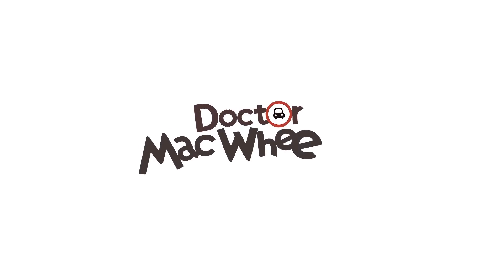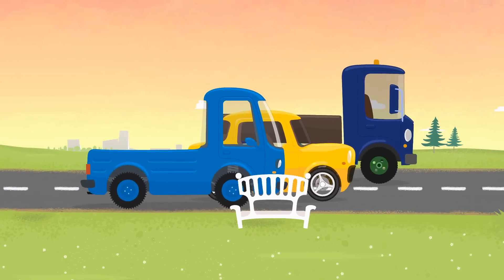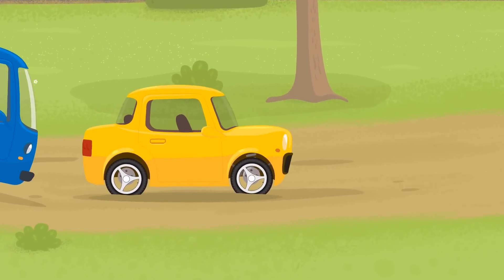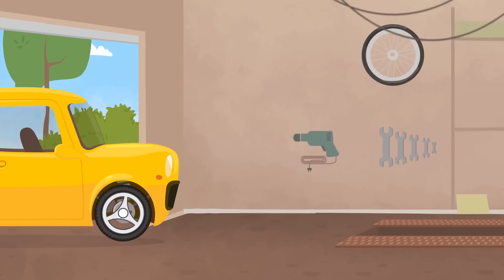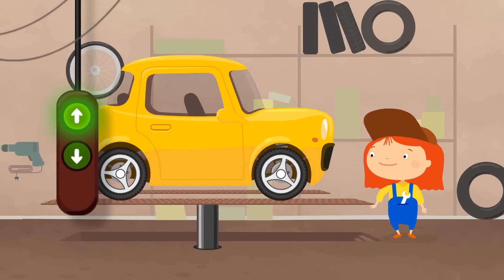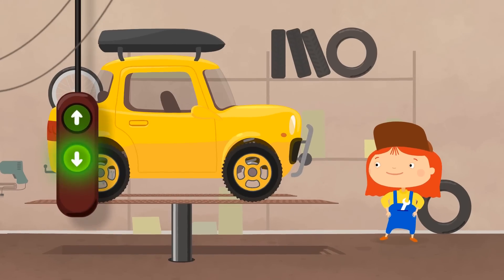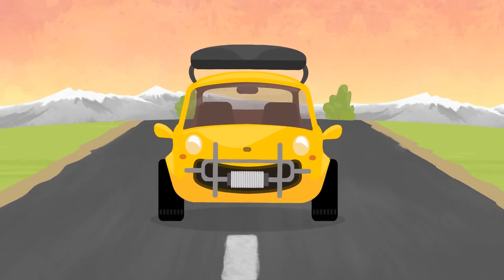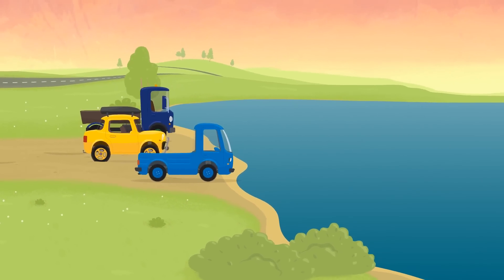Doctor McWheelie - Cars and Trucks on a Picnic. A Kids' Cartoon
Watch a kids' cartoon with cars and trucks on the best channel for kids - First Toons! Cars & trucks for kids are going to go on a picnic but a yellow car has a problem. Let's watch how Doctor McWheelie helps cars and trucks for kids. A cartoon for kids with kids' vehicles.